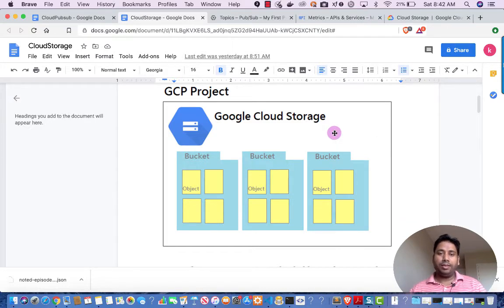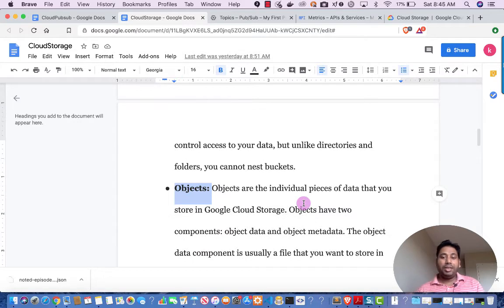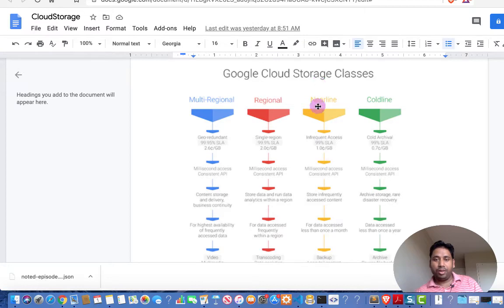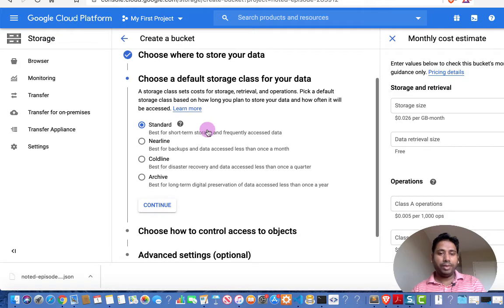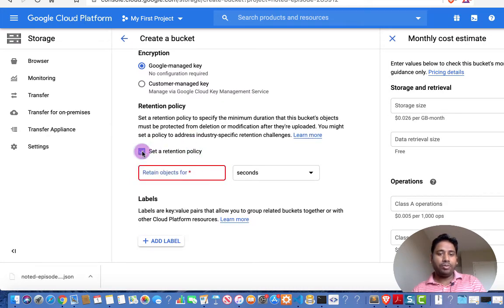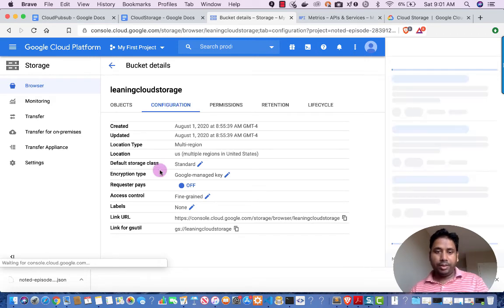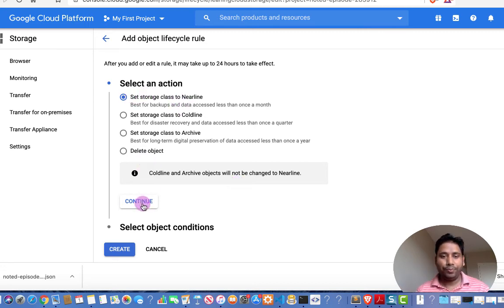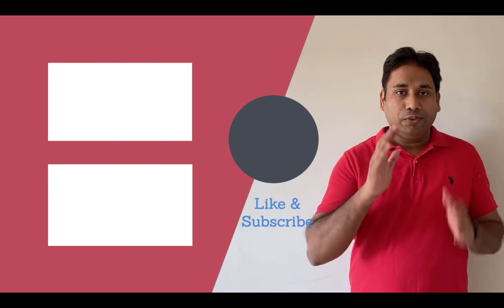how can you store your data in Google cloud storage.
In this video we are going to talk about google cloud storage, How we can create bucket and upload our data there. What kind of storage classes available for google cloud storage.